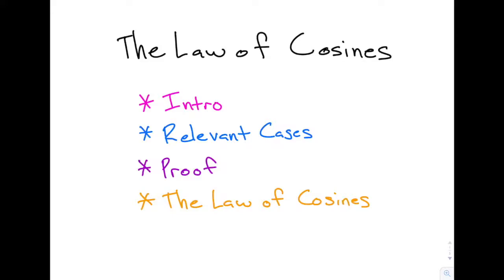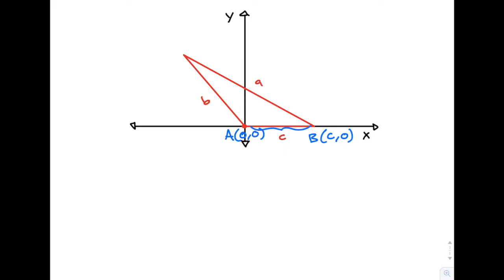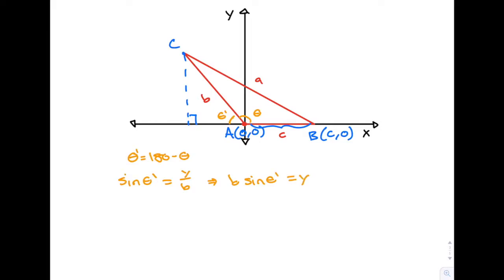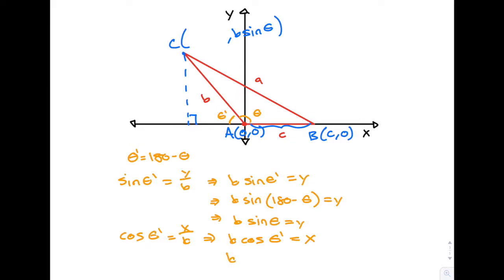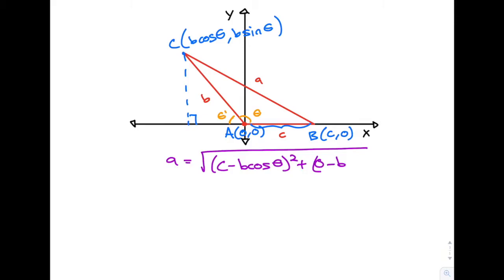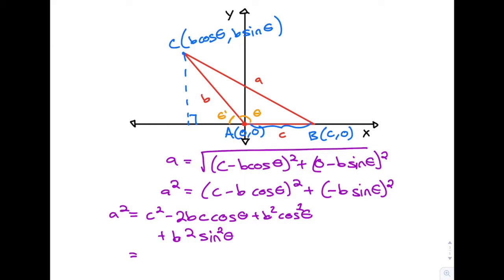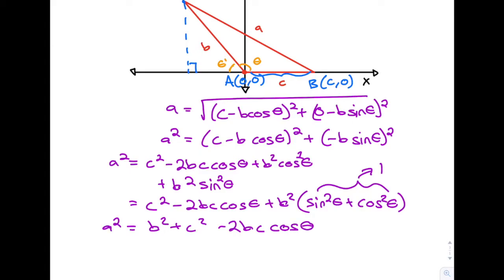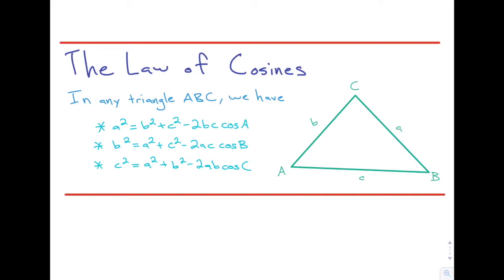The law of cosines